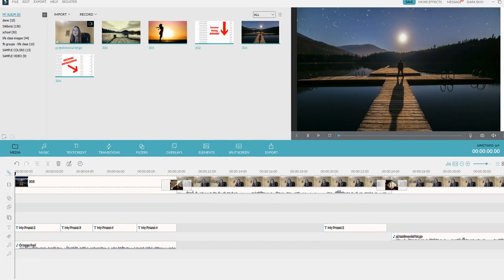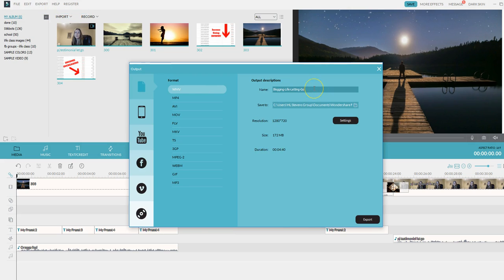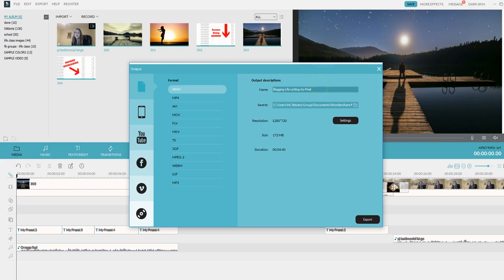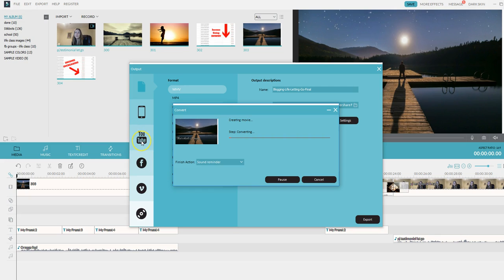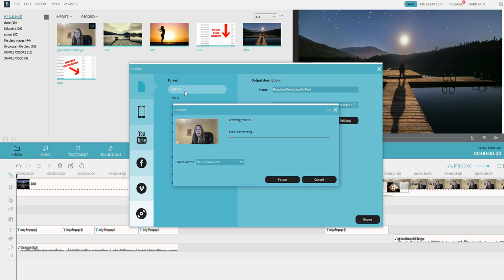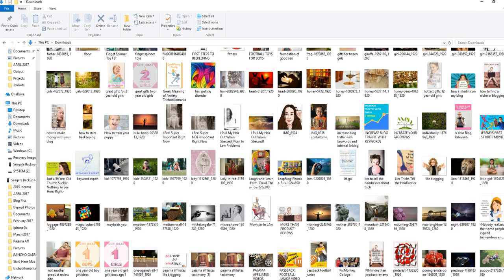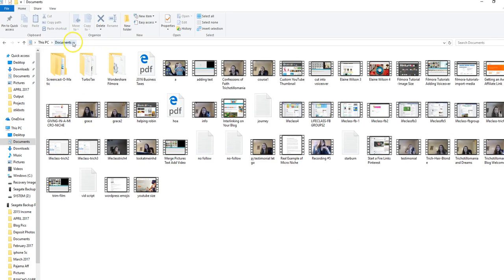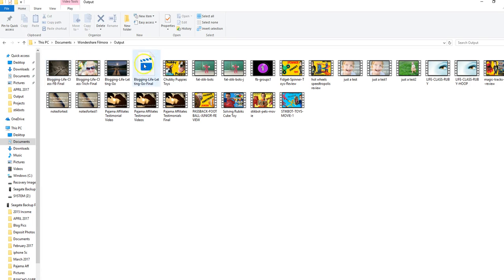Filmora Tutorials - How to Export a File From Filmora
How to export your file from Filmora to your computer.